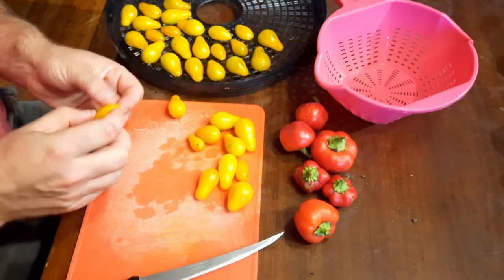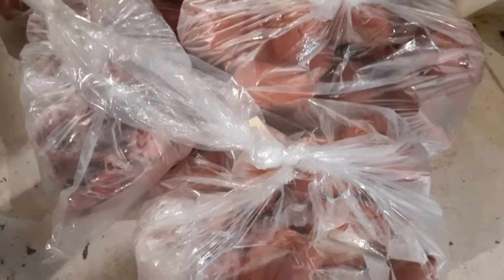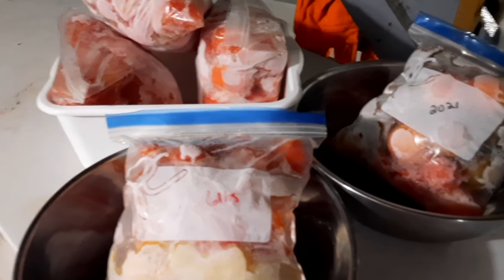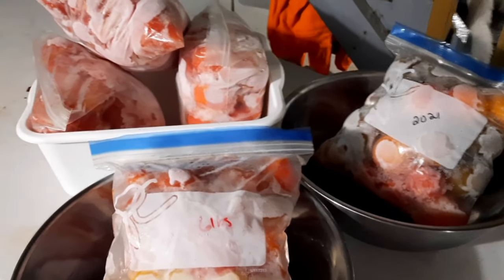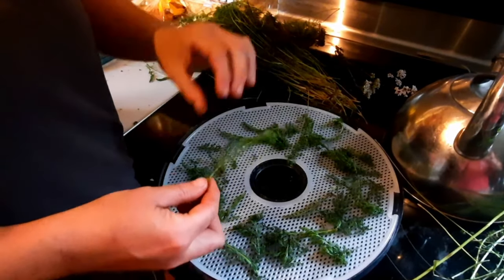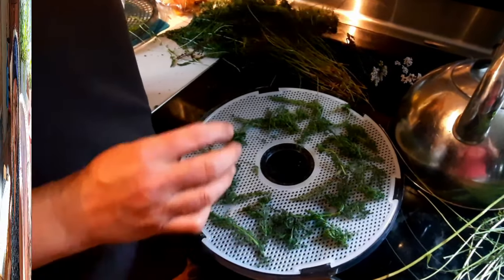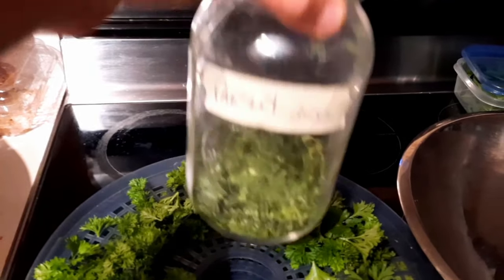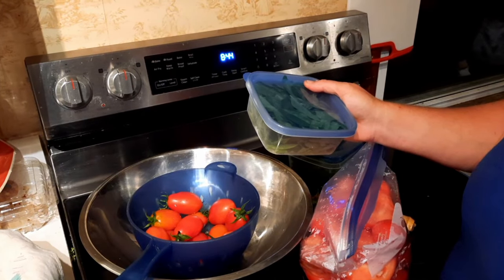EVERY BIT COUNTS CHALLENGE Week 2 2022: Looking Back everybitcountschallenge (Preserving)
This week, the pace has picked up for the Every Bit Counts Challenge. When it comes to preserving and storing food, every bit counts! This week, we are clearing out the freezers to make space for this year's harvest, and slowly, more and more is coming in from the garden.

Tomato Paste Recipe

14 lbs paste tomatoes
1 tsp citric acid (lemon juice)
1 tsp pickling salt
water bath can for 45 minutes